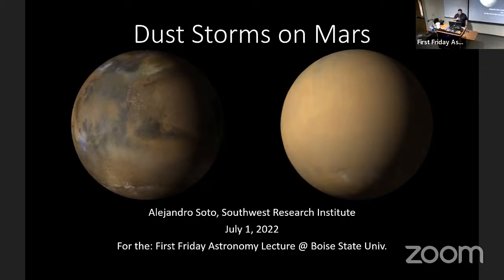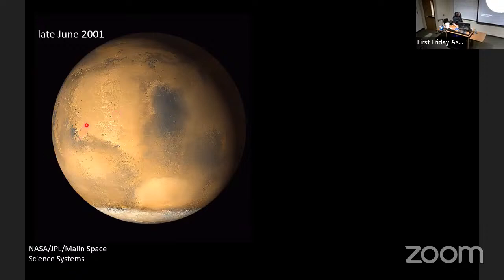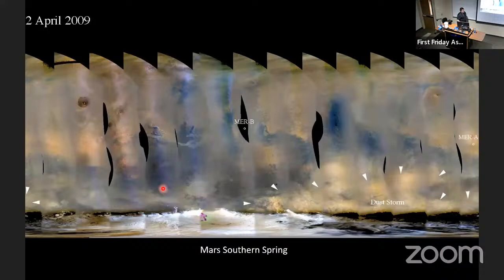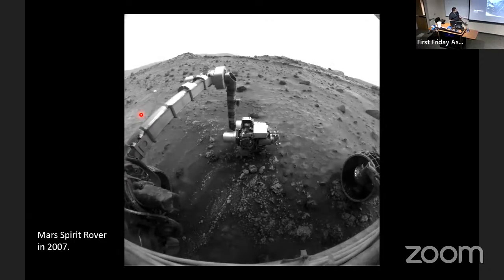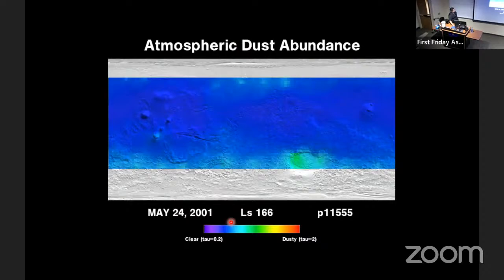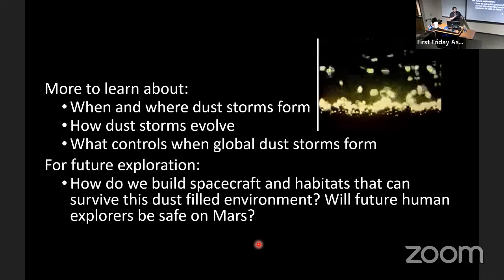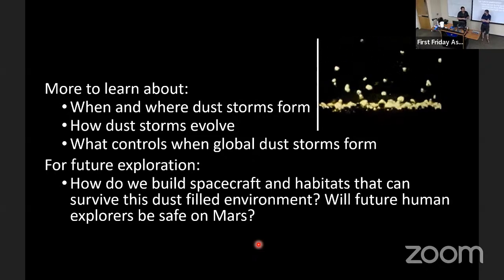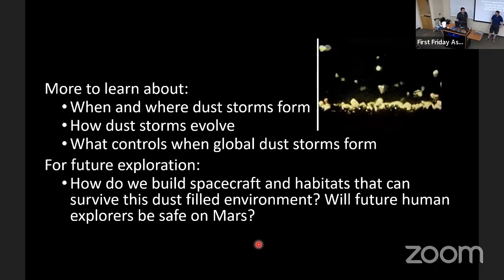First Friday Astronomy - 2022 Jul 1 - Dr. Alejandro Soto